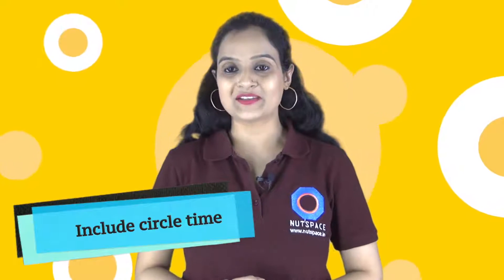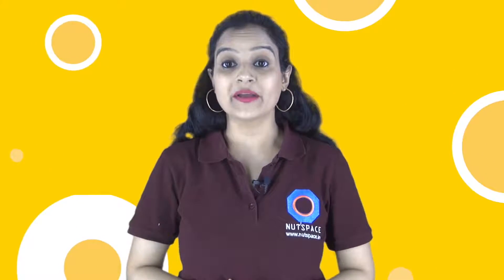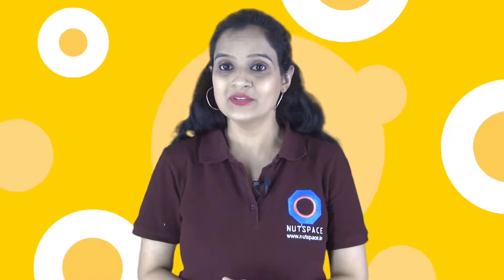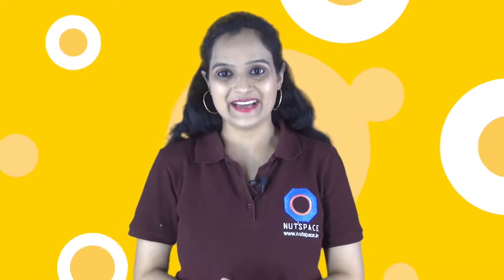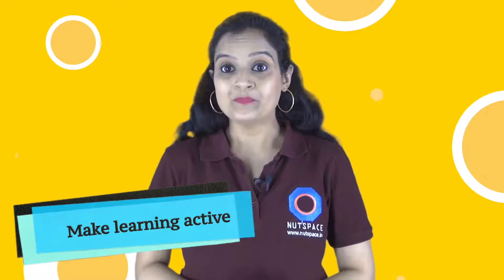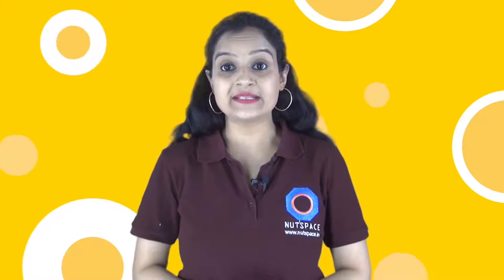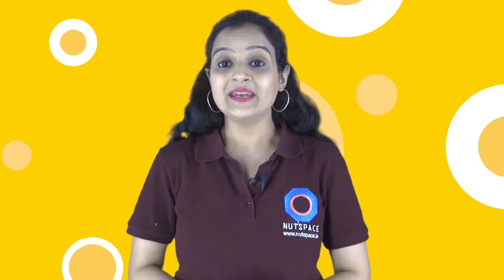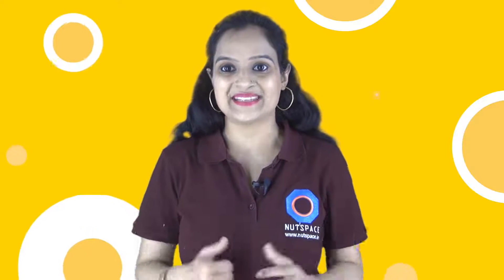6 Ways to Create a Multi-Disciplinary Classroom | Parenting Tips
Storytelling is the most important form of communication. There are stories everywhere. Our brains are hard-wired to think and express in terms of a beginning, middle and end. Stories are highly effective because the brain processes the imagination the same way as reality. Storytelling can help create a multi-disciplinary classroom.

6 Ways Early Learning Coaches/teachers and parents can make learning multi-disciplinary:

1. Make learning fun.

Introduce Circle Time in your classroom/study routine. Utilize this time to help a child get comfortable in class. Talk to them about what they like to do, what they ate that afternoon or simply their favorite color. This works wonders to help children break the ice, open up and tackle anxiety just before a big day/session.

2.Use Storytelling in the classroom:

Rudyard Kipling said, ‘If History were taught in the form of stories, it would never be forgotten.’  Our brain is hardwired for stories. Children don’t need information. They are up to their eyeballs with information. What they need are stories:
Stories to help them understand, make sense and have faith.
Use stories to teach all subjects.
Stories make the lesson easy to understand and retain.
All children have different learning styles and abilities - stories resonate with each style of learning.

3. Sequencing:

As opposed to watching animated content that may be passive, stories are active.  When the mind hears a story it creates visuals. This is a wonderful way of recalling and shaping those visuals. Talk to the children about what happened at the beginning of the story to the middle and finally the end. Talk about all the ups and downs, highs and lows of the story. Carefully reiterating the important and hard bits. You may even make a Storyboard to reinforce the lesson further.

4. Use Role Play and Drama in the classroom:

Humans love drama. When we enact something it resonates with us at a deeper subconscious level. Not only does it make learning permanent it also helps enhance confidence and communication skills.

5.Throw in a creative activity:

This is probably something most children love. They love to create. Ensure your lesson includes an art and craft activity in theme with the topic of the day. Let them get their hands dirty. Let them use their fine motor skills and imagination to create something from the story.

6.Don’t judge:

Remember all children have different learning styles and abilities. As educators, our responsibility is to cater to each little mind engaging with us.

So just spin stories and sprinkle the magic dust!